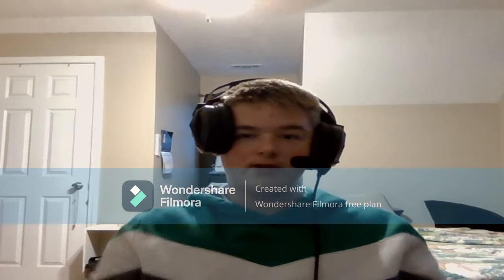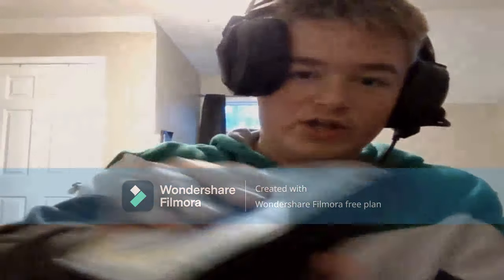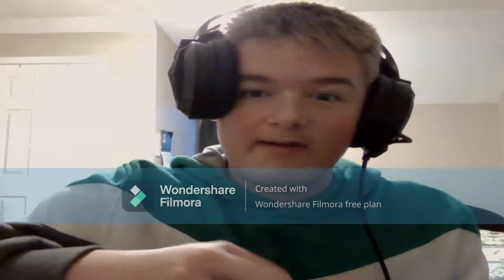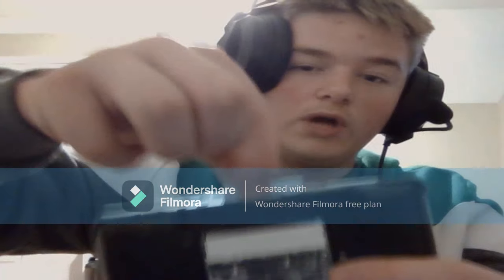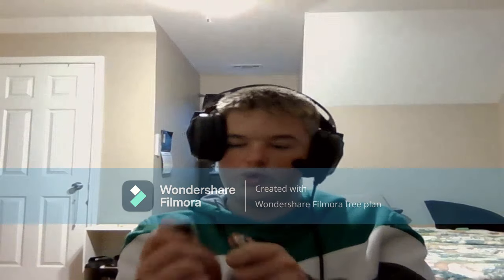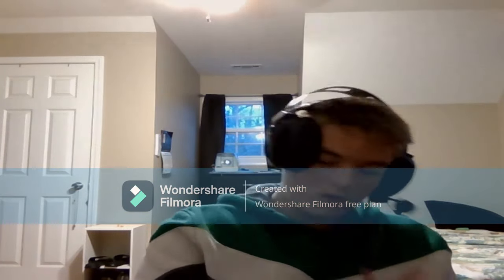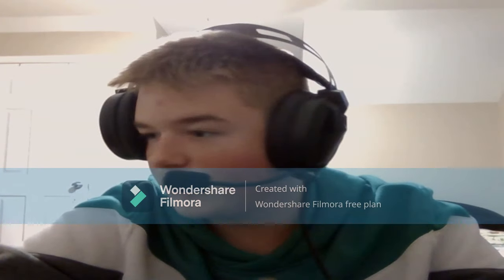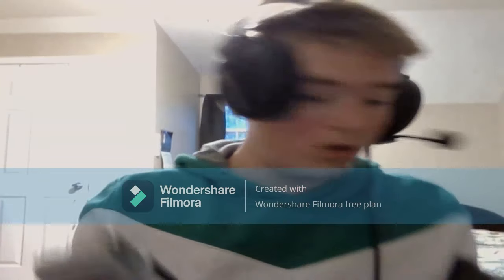What Happens If You Put A 3DS Game In A DS?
In this video, I test what would happen if you cut off the tab on a 3S game and put it in a DS!